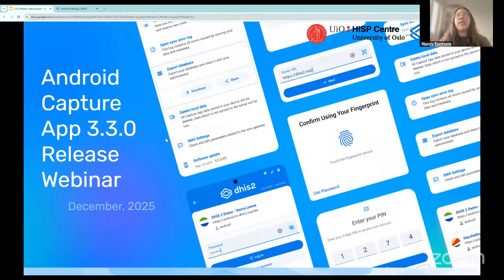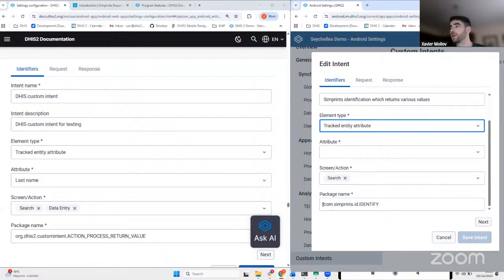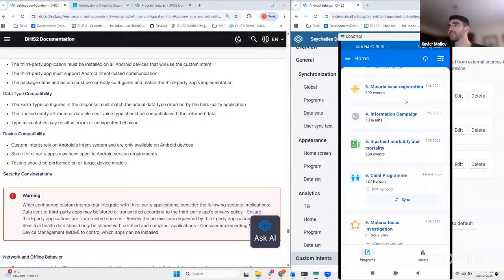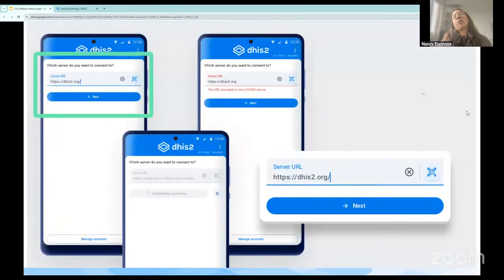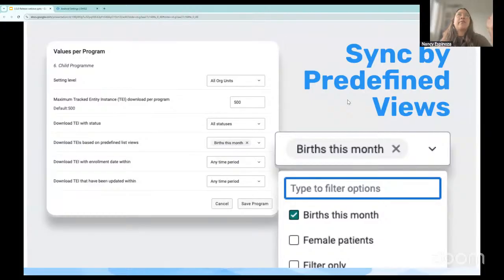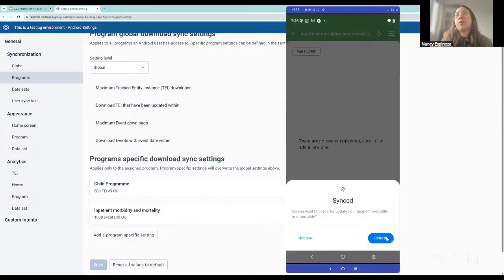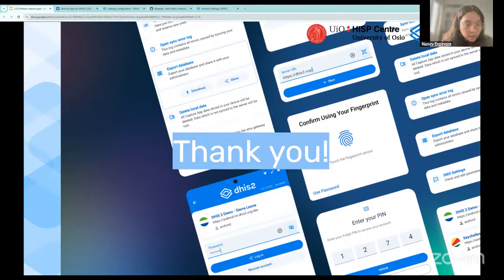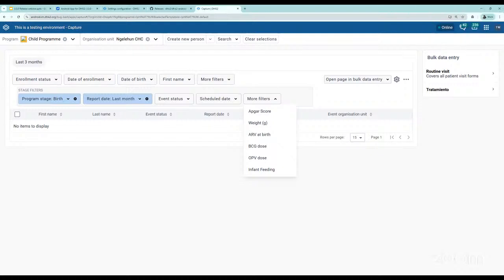Feature Spotlight Webinar: Android v3.3.0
During this webinar, we will present the latest release of the Android mobile app. We will provide a high-level overview of the new features and give short demonstrations of some of the most significant additions and improvements included in version 3.3.0.